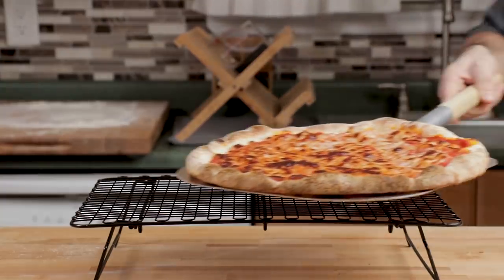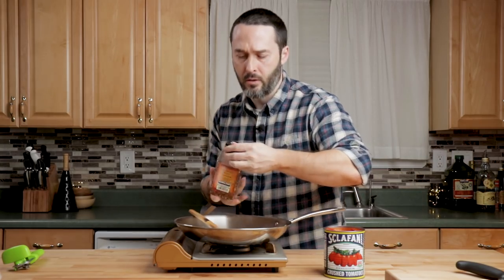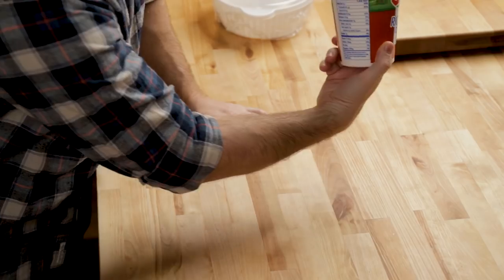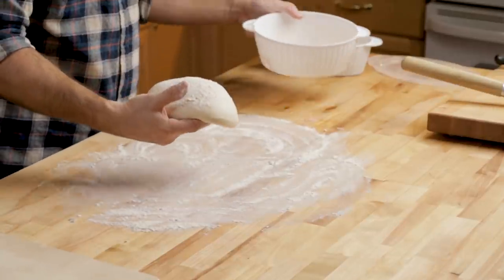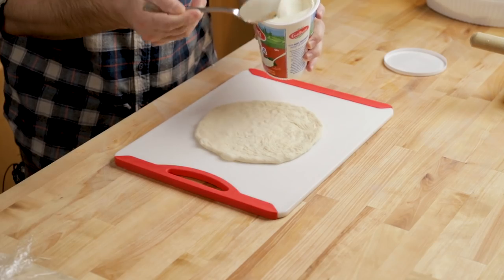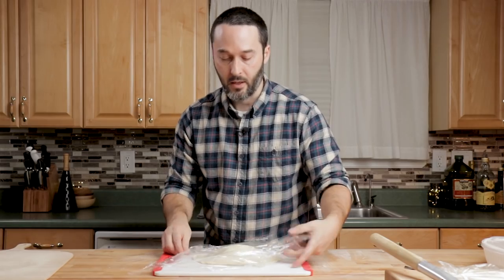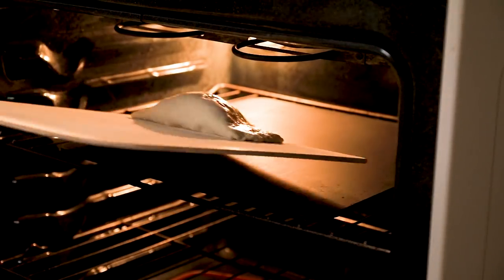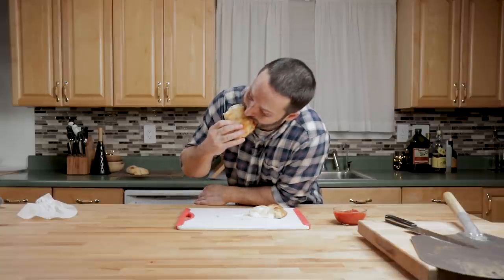Why I Always Have Ricotta In My Fridge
Today we're making a New York-style calzone.  To make it you'll want to use the cold fermented pizza dough from episode 1 of this series.  You'll obviously need ricotta, but we'll go over a few more ingredients to make it just like your favorite pizza shop.  A calzone is often served with a quick sauce, so we'll make that too.  I hope you enjoy this simple New York-style calzone!

¼” x 16” x 16” Steel Plate - needs descale/prep
¼” x 14.5” x 16” Nerdchef Preseasoned Pizza Steel
Heavy-Duty Wood Peel
Metal Peel
Sclafani Crushed Tomatoes
Iwatani Butane Burner